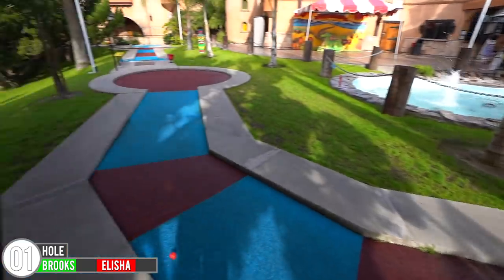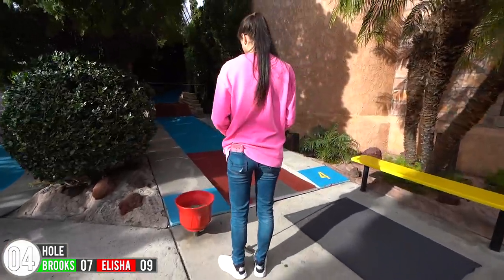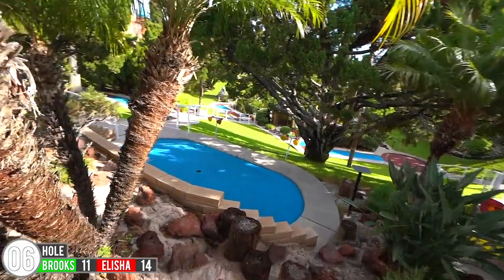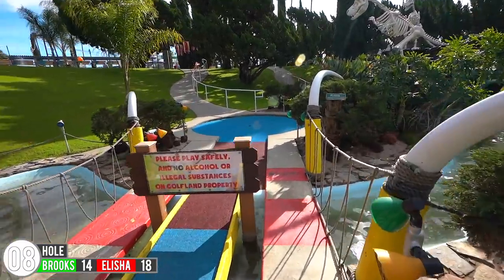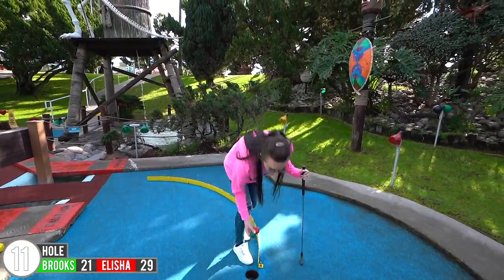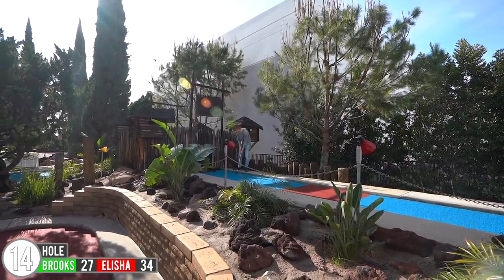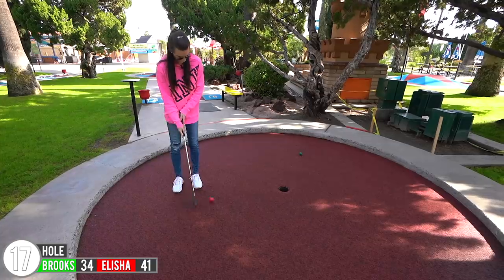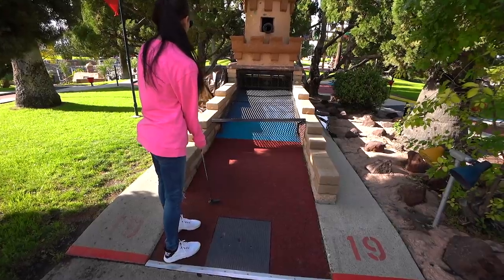MY LUCKIEST MINI GOLF HOLE IN ONE EVER AT THIS CRAZY MINI GOLF COURSE!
We are checking out Camelot Golfland in Anaheim, California! This is a really fun mini golf course with lots of crazy mini golf holes. We even get a lot of lucky mini golf hole in ones at this awesome mini golf course! This mini golf course has some really unique mini golf holes, and a few setup like I have never seen before. Could you get a mini golf hole in one at this crazy mini golf course?

Gear We Use:

Glow Golf Balls
Travel Golf Putter
Sony FX3
Mini Tripod
Big Tripod
Favorite Mics
Backup Mic

About Brooks Holt:
What is going on BHV! I used to travel the world playing drums, now I travel the world playing mini golf on the internet. From getting a mini golf hole in one, to finding the best and craziest mini golf courses from all over the country, join us as we travel all over the United States and the world!